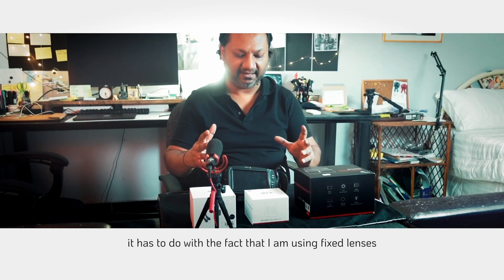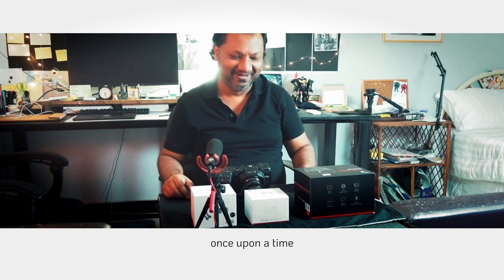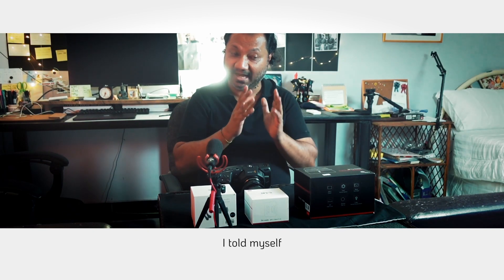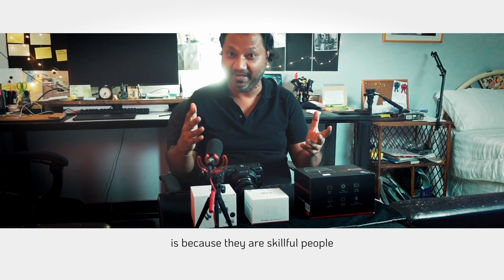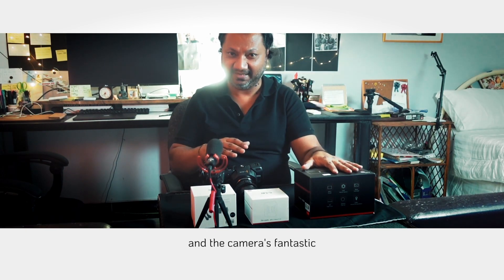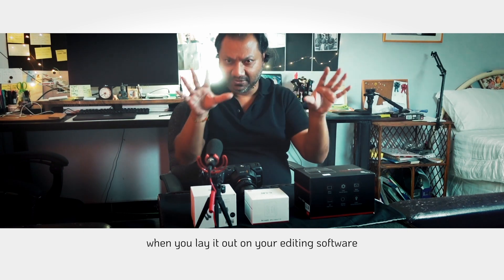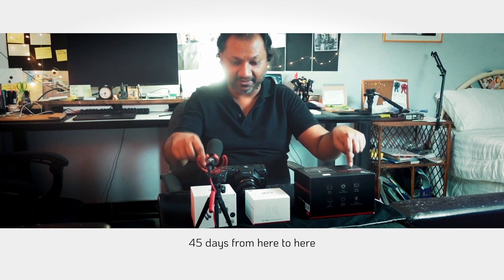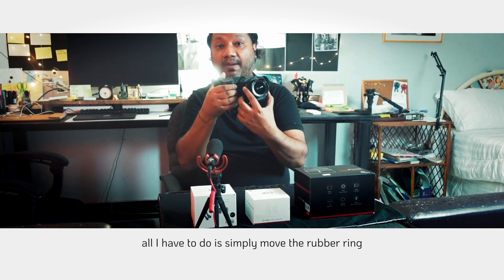7 Artisans lens experience with Blackmagic pocket cinema 4K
I was looking for this video when I was trying to buy fixed lens for the first time.

remember if you shoot closeby inside ONE CAR distance...then you need a smaller lens like 12mm or 15mm

if you plan to shoot TWO CARS or THREE CARS distance then anything above 25mm might be what you like...but please check coz we all shoot and SEE the framing quite differently...thats what makes our work special and unique...is how we want to see things...